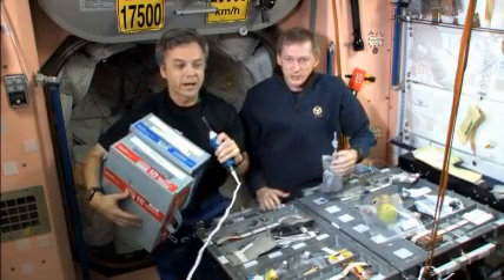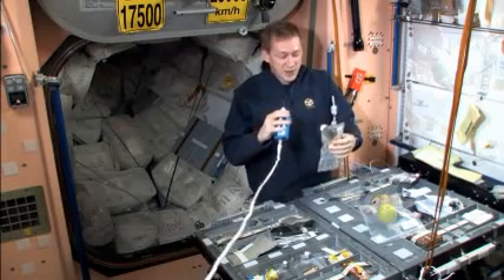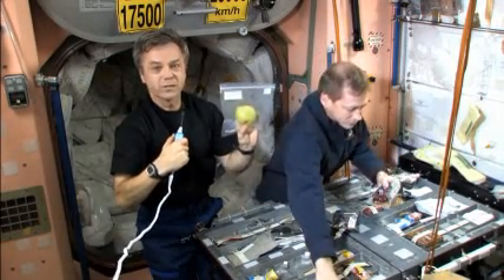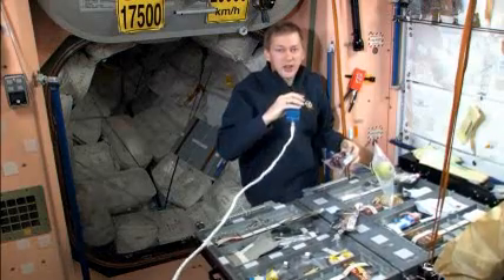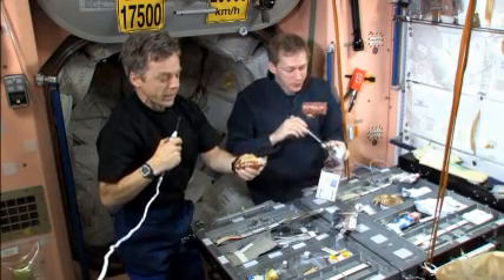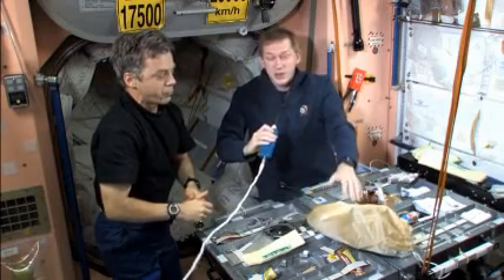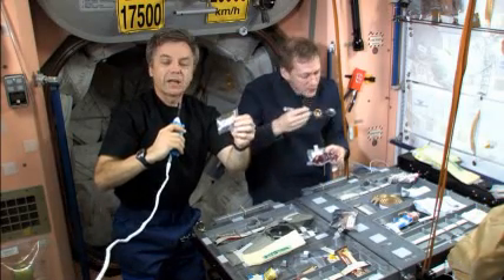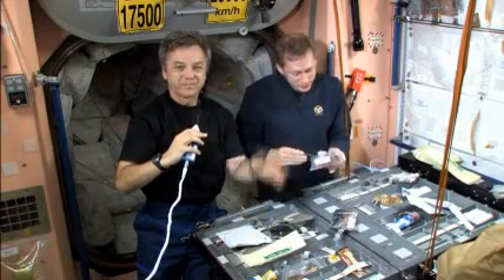Eating on the Space Station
Bob Thirsk and Frank De Winne talk about food and eating on the space station.